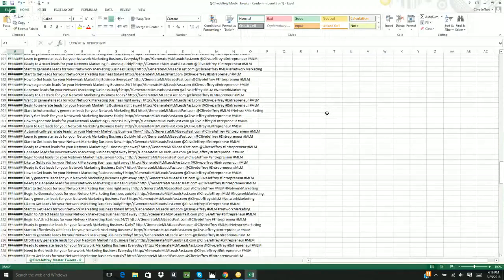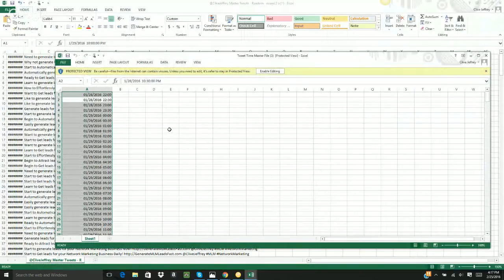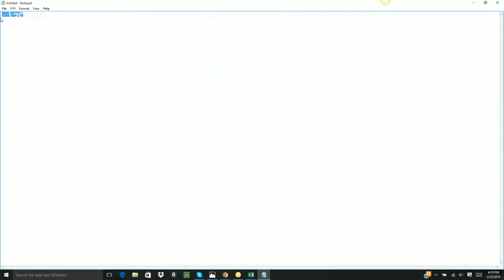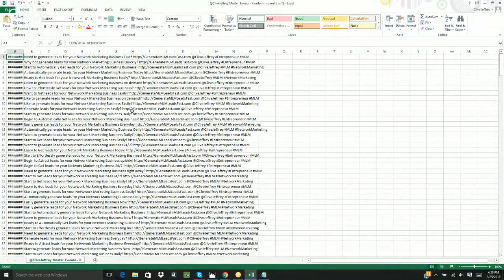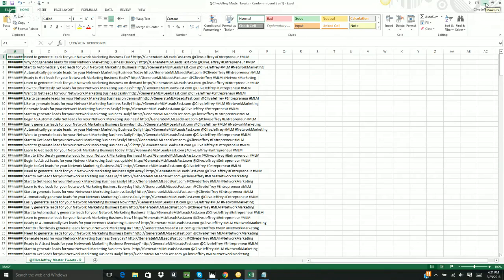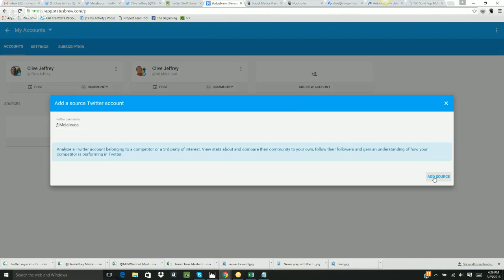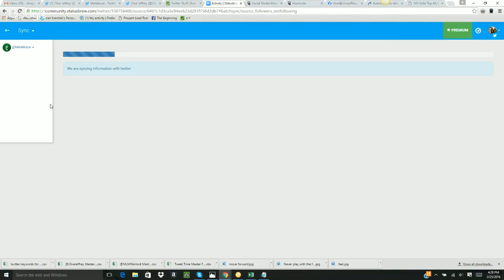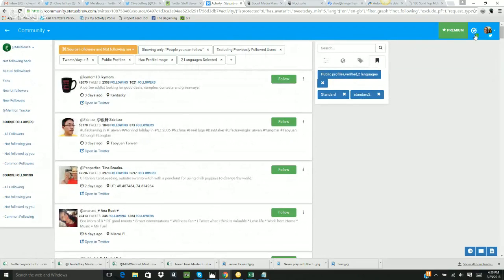Twitter Lead Generation Strategies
With over 316 million active monthly users on Twitter and over 500 Million Tweets sent per day,
it makes sense to include Twitter Lead Generation Strategies into your marketing mix.

in order to make the most of your Twitter Lead Generation Strategies, it is important
to get your Twitter Profile Banner and Bio set up correctly.

Firstly your Banner needs to have the following critical components to increase your chances
of getting the most Follow-Backs as possible.

By so doing, you will encourage your followers to do further research on you and check out your
other social media accounts, which is a good thing.

Firtly, Your Brand or Mission Statement which is a brief message outlining what you are all about
for example, mine is "Helping Entrepreneurs Get More Leads and Sales With Real Business Strategies.

This should answer the "What's in it for me?" question for your potential followers.

Netx you want to include your Blog URL and also links to your other main social media accounts.
I include my Facebook, Twitter, Youtube and LindIn.

Even though these are not "clickable" in your banner, people will use them toi track you down

Next, Your Bio needs to have the following two elements to again ensure the most possible
follow-backs and click throughs to your capture/optin page.

Again, you want to clear communicate "What's in it for me?" to your potential followers and prospects.

As my target market in struggling Network Marketers and home Business Owners, my bio is as follows:-

How Would 5-10 Leads Per Day Help Your Business?

which I have forwarded to offers that I change from time to time.

Notice that this is different to my blog URL.

The fact that this URL is clickable, your followers do not have to go to your account, so this is very powerful indeed!

You will also want to include your Blogg URL in your Bio as well.

Who to Follow and Unfollow

In order to gain targeted followers I recommend following followers of specific accounts in your target market.

Again, as I am in the Network Marketing and Home Business niche, it makes sense that in order to maximize my

Twitter Lead Generation Strategies by following people who are followers of major Network Marketing Companies
and 'celebrities' in the home business niche, for example Todd Falcone and Eric Worre.

Now, it is important to note that if you have less than 2000 folowers, you do not want to follow more than 200 people per day.

By following 200 people per day, a percentage of them will follow you back so this is a great way to organically grow your follower base.

Because, only about 20% of people will follow you back, you also need to un follow 200 people a day.

To make this process of following and unfollowing a little easier I use a software called StatusBrew.

By using this tool, you can complete this process in as little as 15 minutes per day.

To automate the actual Tweeting process, you will want to write 350 unique tweets and save them in a CSV file and then upload them
to Hootsuite (I explain exactly how to do this in the video above)

With less than 10 000 followers you should not schedule your Tweets closer than half an hour apppart
to avoid be penalized buy Twitter.

Once your cycle of 350 Tweets has gone out, you will want to "clean up" you tweets
so that you can restart your lead generating machine!

Since Twitter does not allow duplicate Tweets, you will need to delete the previous 350 Tweets,
so that you can reload your CSV file back up in to Hootsuite and start the process again.

You do this by using TweetDelete.Net, this is simple to do and is just a matter of following the prompts.

As I mention in the video, the purpose of using these Twitter Lead Generation Strategies,
is to generate the lead by offering them some value via your Capture Page

and then growing your relationship with your leads over the phone.

If you need help creating your caputure pages then CLICK HERE NOW to see the

marketing system and tools that I use to run my entire business online

As always, if you have and questions or need help with anything

Cheers

Clive